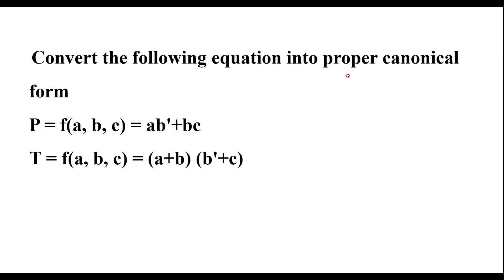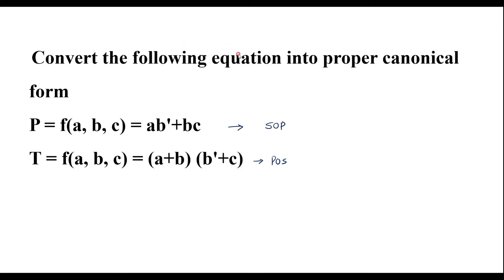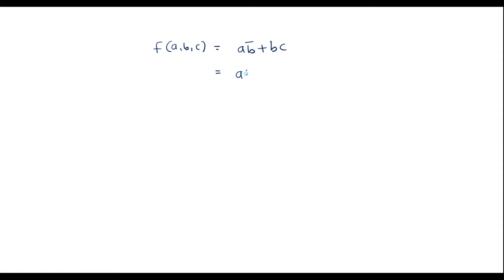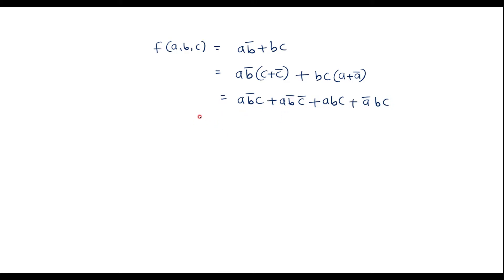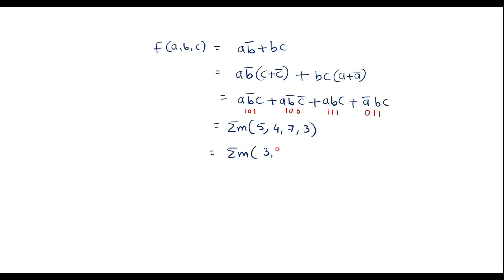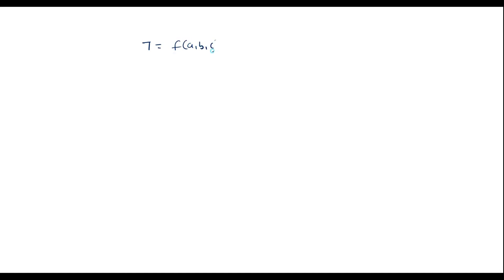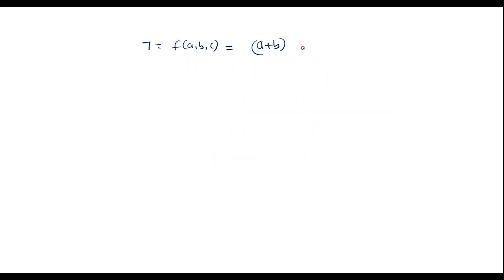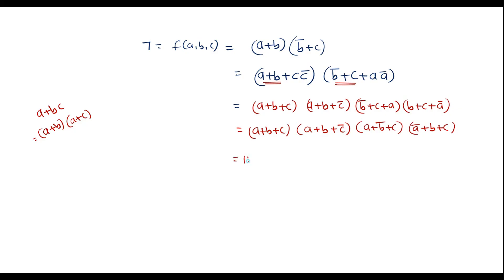Convert the following equation into proper canonical form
P = f(a, b, c) = ab'+bc T = f(a, b, c) = (a+b) (b'+c)